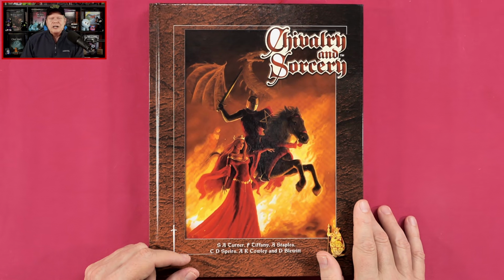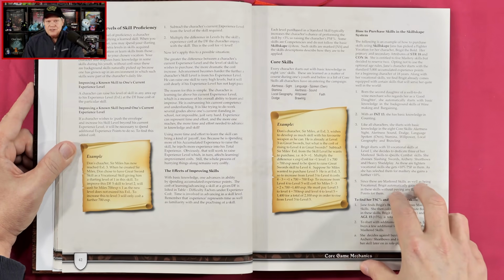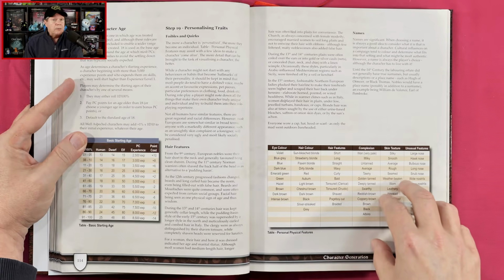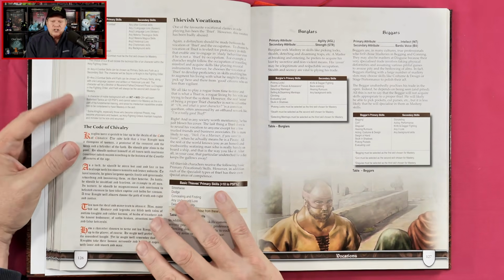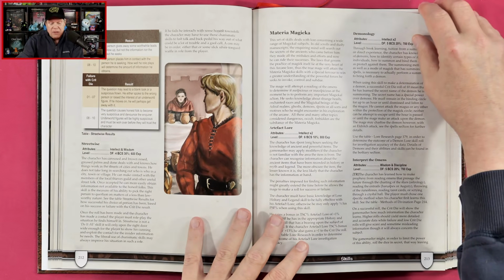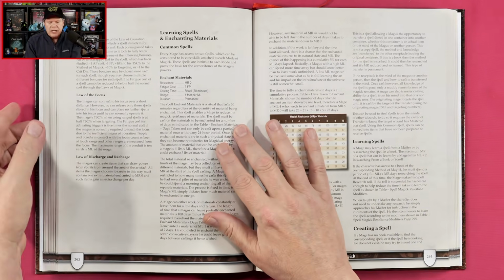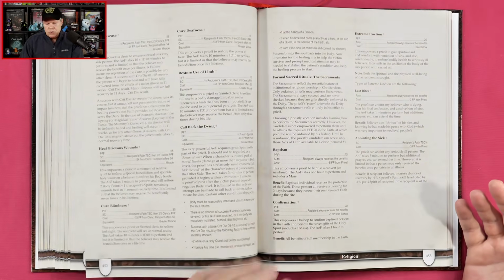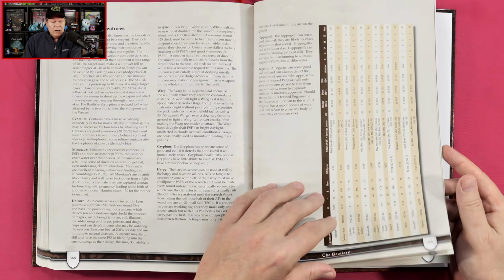Chivalry and Sorcery Fifth Edition Reviewed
Jeff shares his review of the fifth edition of the venerable fantasy roleplaying game Chivalry & Sorcery from Britannia Game Designs Ltd. The game offers a fantastical Middle Ages setting aimed at providing a sense of realism to combat, magick, skill use, and more. The 600 page, full color hardcover carries an MSRP of $75.00 or grab a B&W edition at DriveThruRPG for $49.99. The PDF is also available for $29.99.

Is Chivalry & Sorcery as complex and dense as people say? You'll find out!